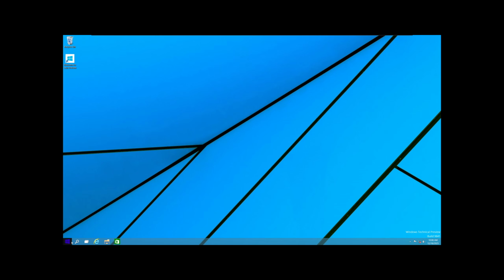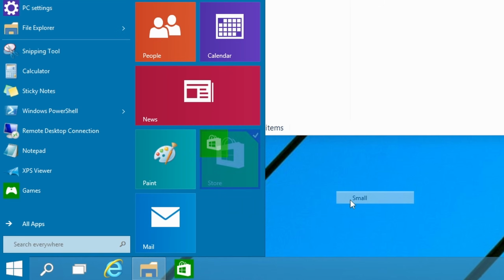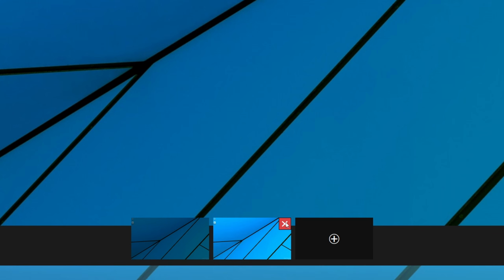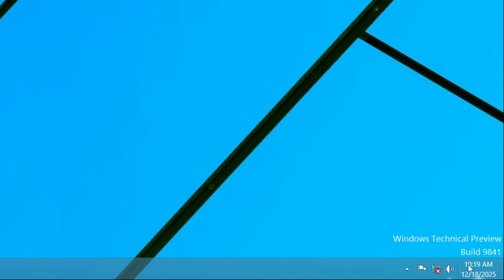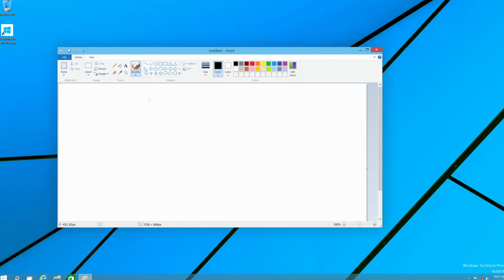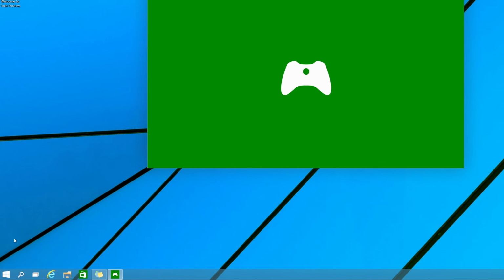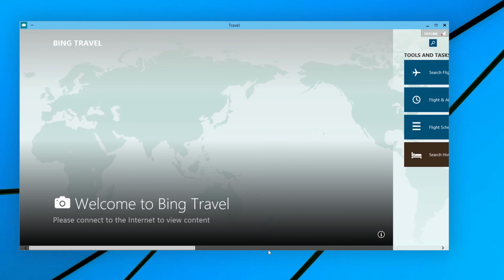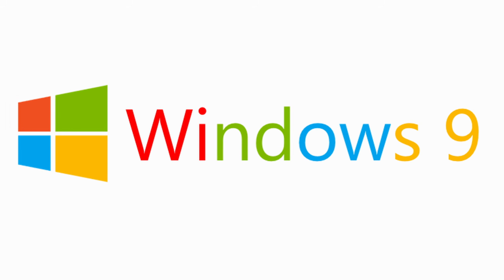I Found Windows 9… But It’s Not What You Think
Windows 9 was never officially released… or was it?
In this video, I finally found what might be the closest thing to Windows 9 — an early Windows 10 beta that was internally and publicly referred to as Windows 9 at the time. (Windows Technical Preview build 9841)

I install and test this mysterious version to see what it was really like before Windows 10 existed. From unfinished features and old UI elements to bugs and experimental design choices, this feels like a missing chapter in Windows history.